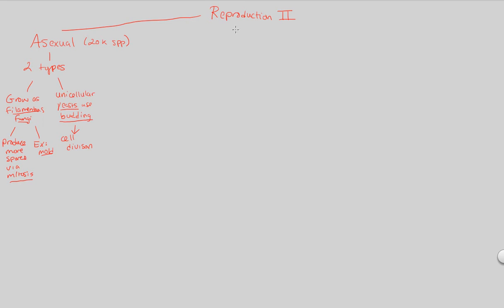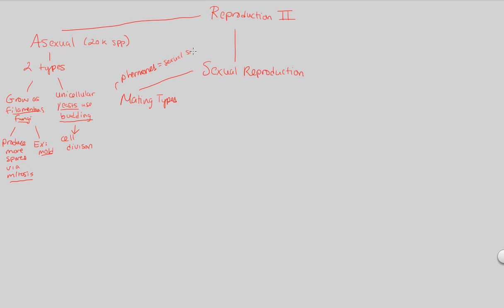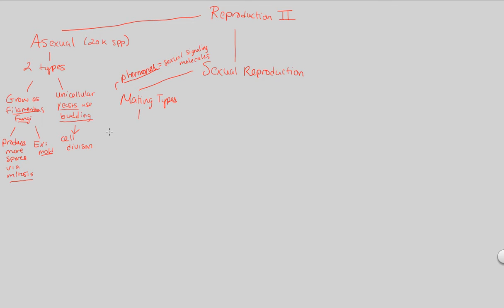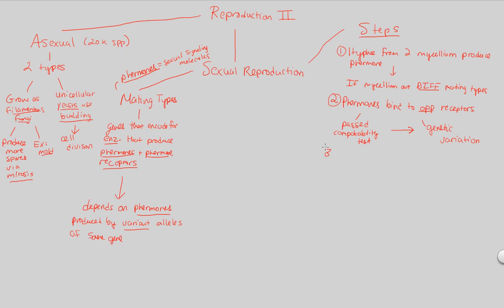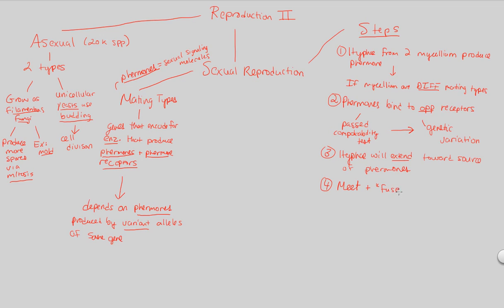UD I (Fungi) - Reproduction II (Part 1) | BIALIGY.com